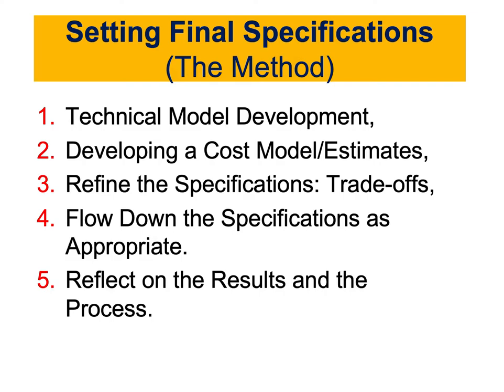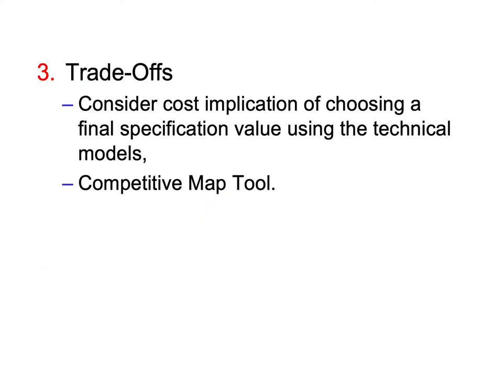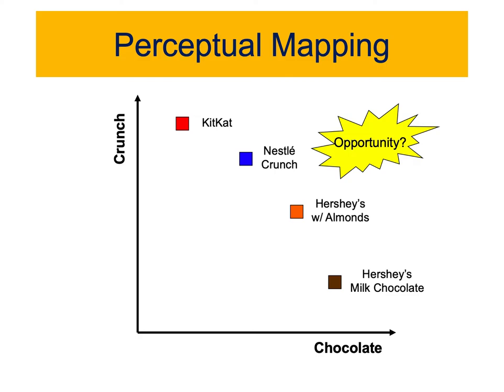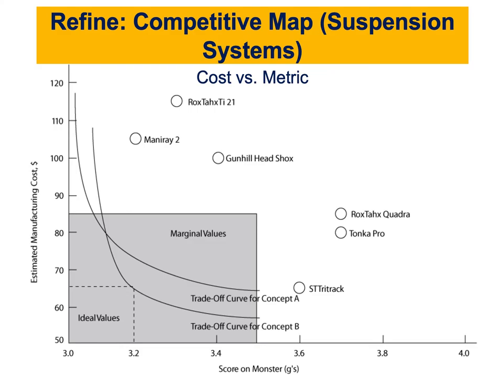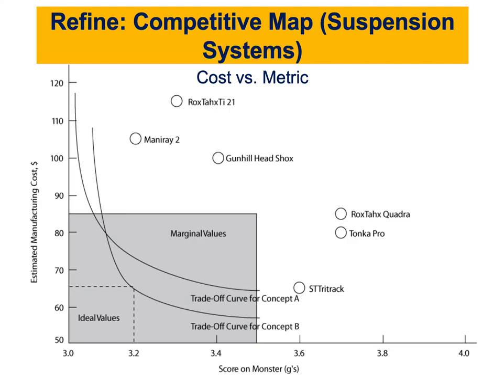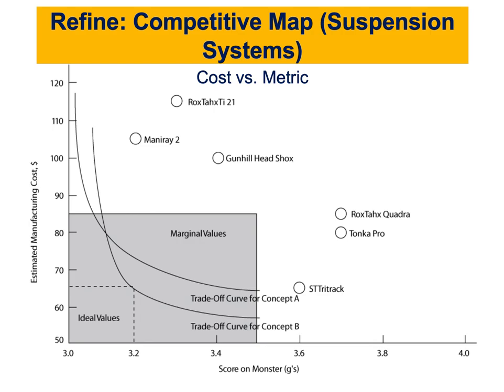How to Make Trade-Offs for the Final Specifications of Your Product Under Development?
Effective decision-making strategies in capstone projects: Balancing priorities for success in capstone project specifications. 🌐🎓 Dive deep into the art of decision-making, balancing priorities, and optimizing your project's specifications. Learn valuable strategies from industry experts to navigate trade-offs effectively and ensure your capstone project not only meets but surpasses expectations. Watch now to master the fine art of making strategic choices for project success! CapstoneProject ProjectSpecifications TradeOffs ProjectSuccess StrategicDecision. Making trade-offs is an essential part of any capstone project. As you work on your final specifications, you will need to consider a variety of factors, such as budget, schedule, scope, and performance. It is important to understand how these factors are interrelated and to make trade-offs in a way that maximizes the success of your project.

In this video, we will discuss how to make trade-offs in your capstone project's final specifications. We will cover topics such as:
- Identifying the key factors that you need to consider
- Weighing the pros and cons of different options
- Making decisions that are aligned with your project goals
- Communicating your trade-offs to your stakeholders

We will also provide tips on how to avoid common pitfalls when making trade-offs.

This video is essential viewing for any student who is working on a capstone project. It is also a valuable resource for faculty advisors and other mentors who are supporting students in their capstone projects.

This video presents and explains how to set the final specifications of your newly designed product. Product design and development and engineering with Dr. Loay Al-Zube

► Watch all Dr. Loay Al-Zube Product Deign and Development Videos by visiting the following playlist (49 videos):

Setting Final Specifications Video 5| Making Trade-Offs | Product Design & Development | Dr. Al-Zube